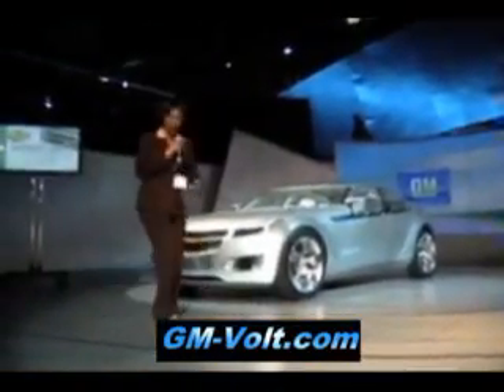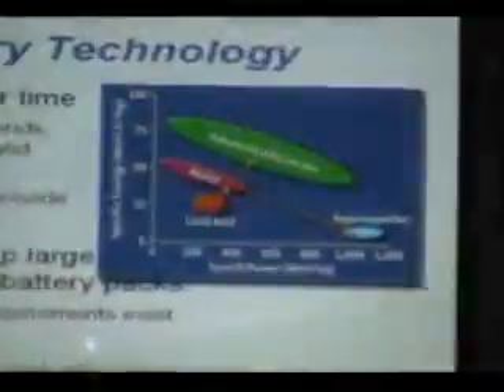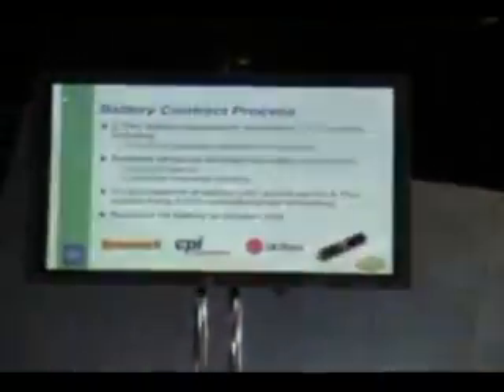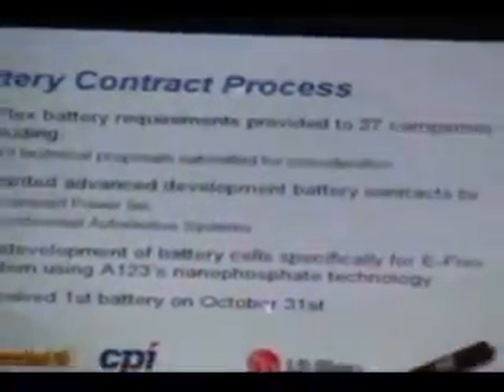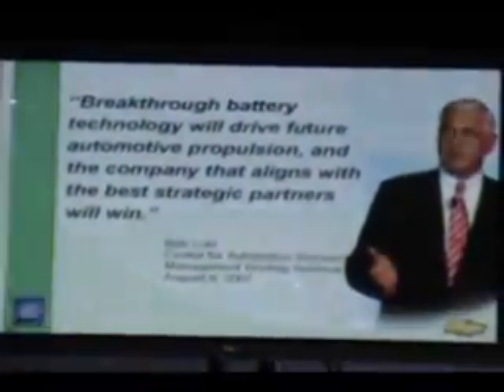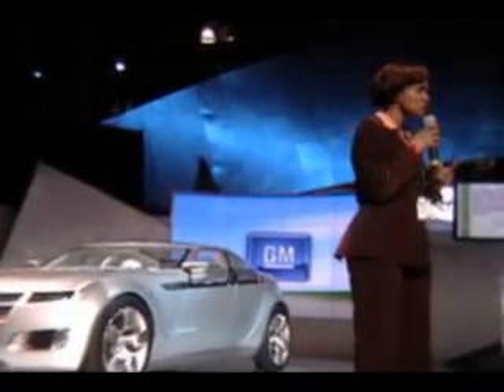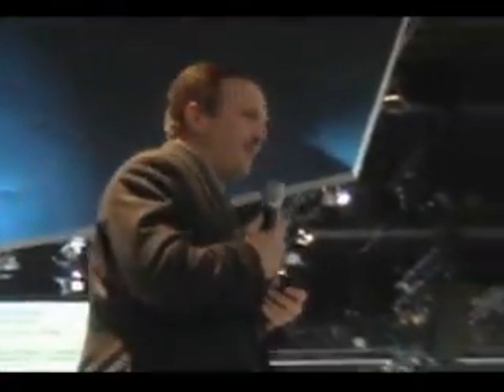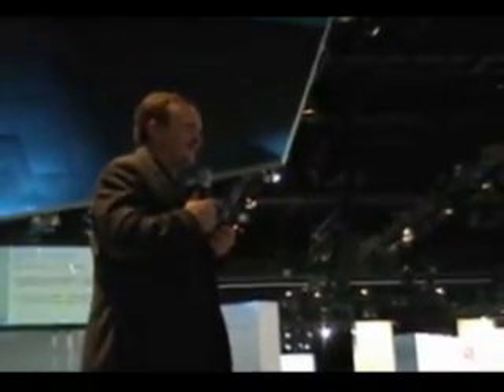GM's Official Chevy Volt Update Nov 07 - Pt. 3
This is part 3 of 3 of a live GM briefing on the status of the Chevy Volt program by Volt Chief Tony Posawatz and Battery Chief Denise Gray.